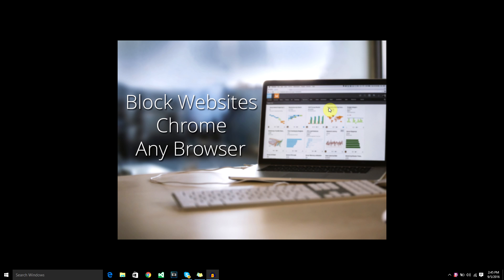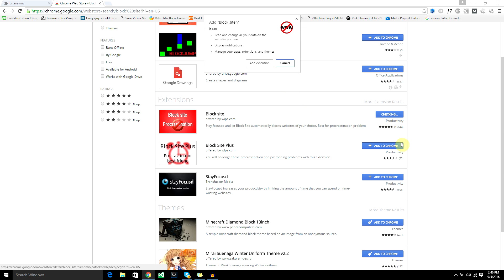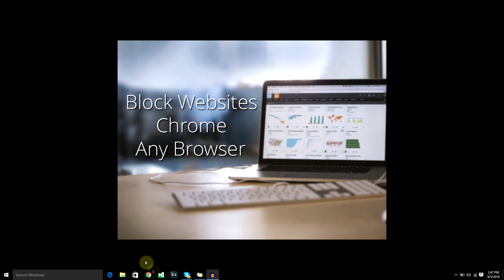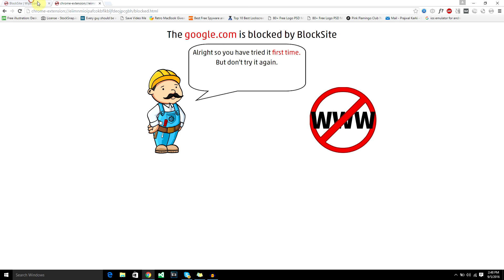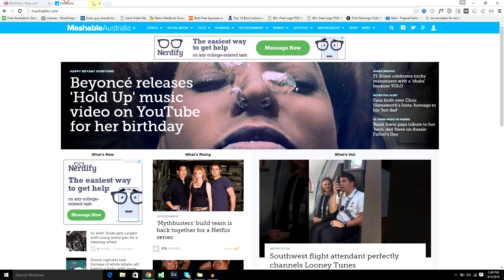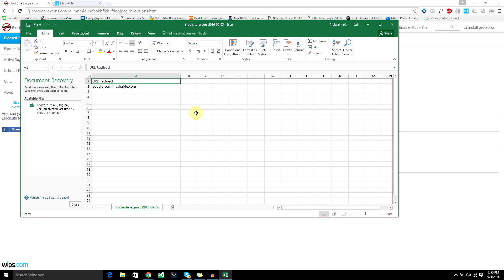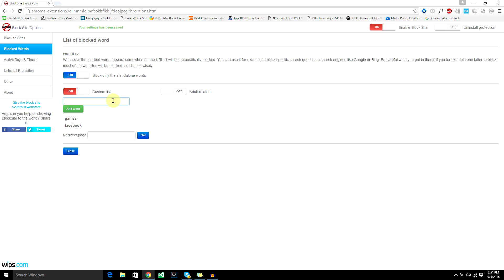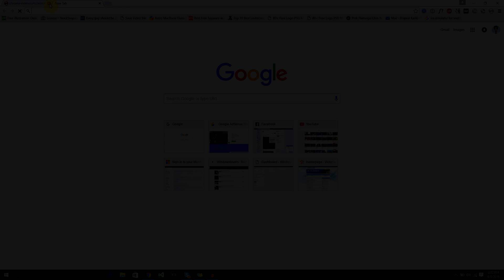How To Block Websites On Google Chrome Windows 10 Mac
How to block websites on google Chrome Using extension.

To block websites on google chrome, you will have to download a plugin first. You can find the plugin to block websites in the description below.